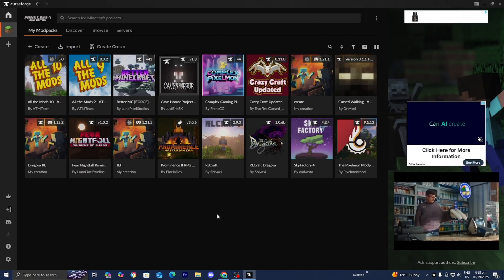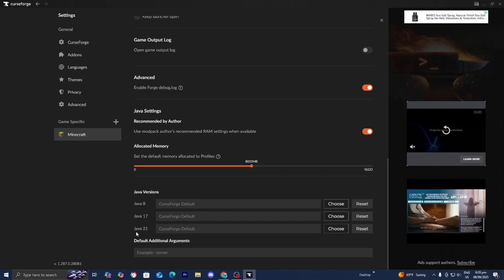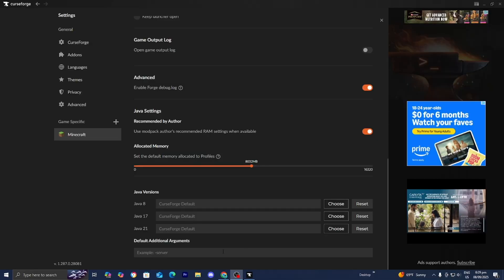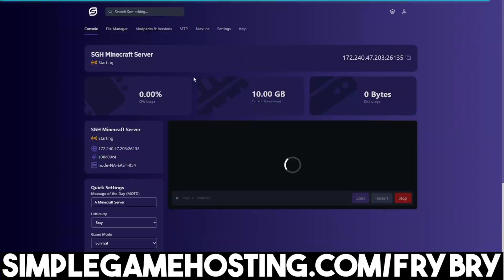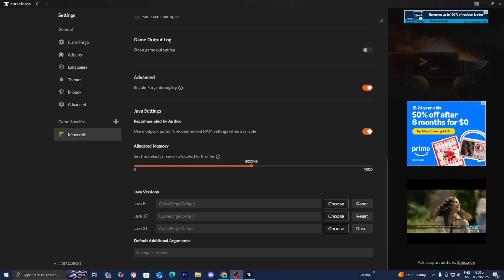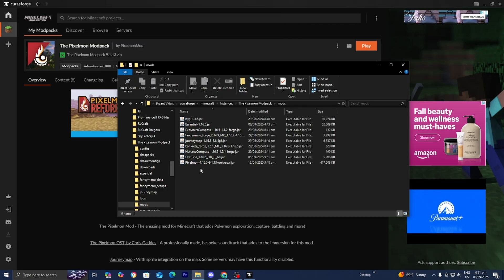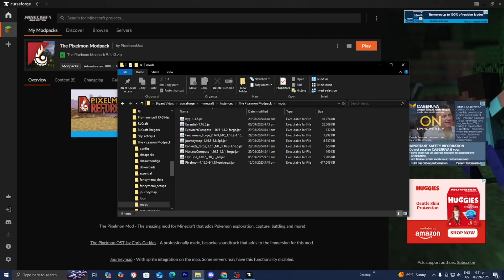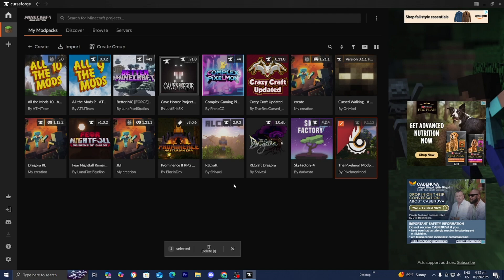How To Fix Minecraft Exit Code 1 Curseforge! - Tutorial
Are you getting the Minecraft Exit Code 1 error on CurseForge? ⚠️ Don’t worry — in this step-by-step tutorial, I’ll show you how to fix Minecraft Exit Code 1 CurseForge quickly and easily. This guide works for both Minecraft Java Edition and the CurseForge launcher so you can get back to playing without crashes.